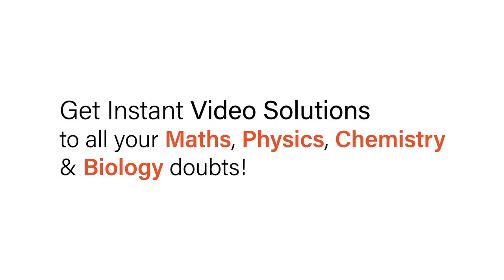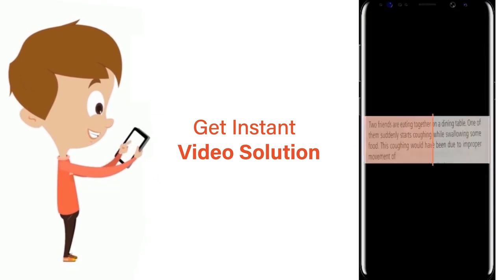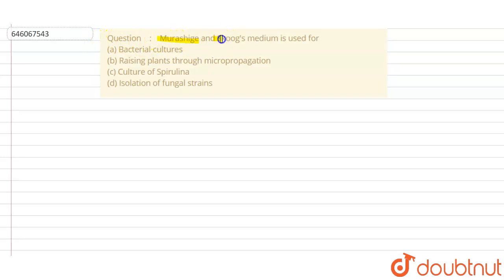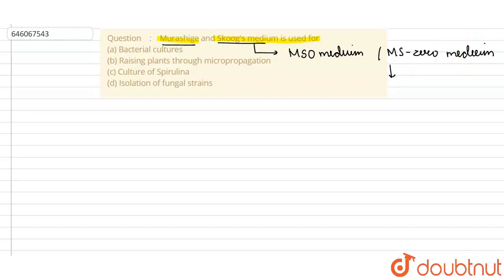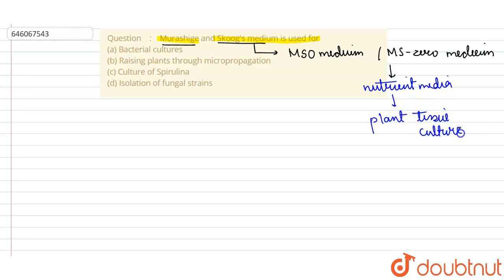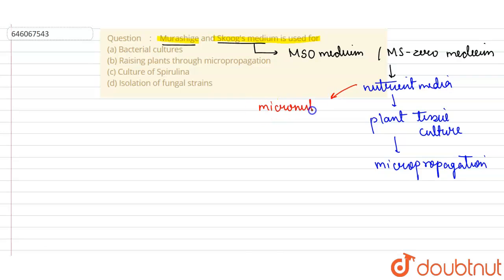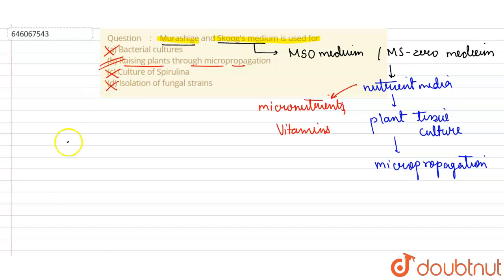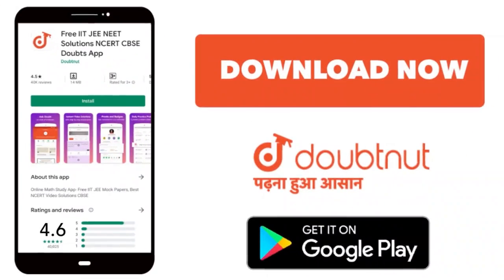Murashige and Skoog\'s medium is used for(a) Bacterial cultures \n(b) Raising plants through mic...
Murashige and Skoog\'s medium is used for(a) Bacterial cultures \n(b) Raising plants through micropropagation \n\n(c) Culture of Spirulina \n\n(d) Isolation of fungal strains
Class: 12
Subject: BIOLOGY
Chapter: PLANT BREEDING AND DISEASE CONTROL
Board:NEET

👉 Have Any Query? Ask Us.